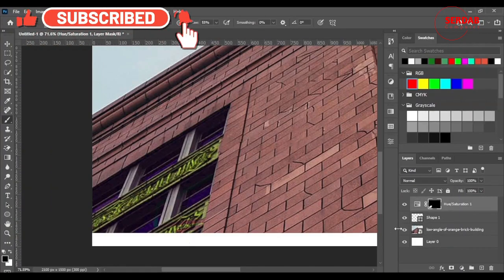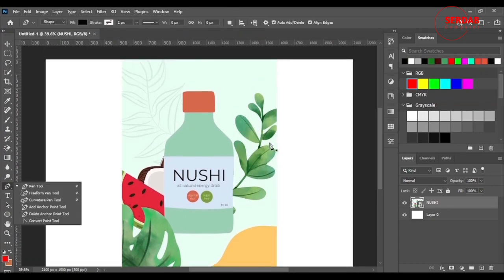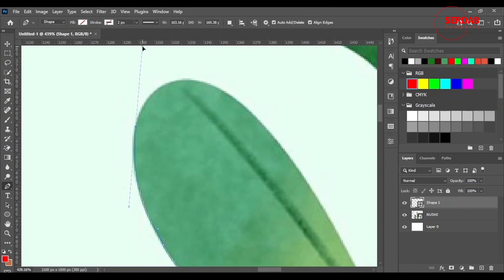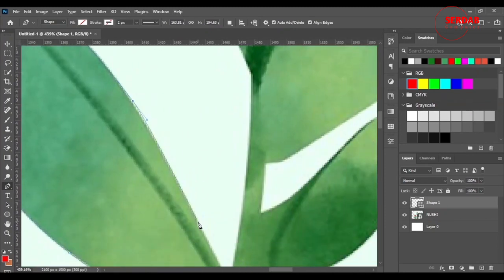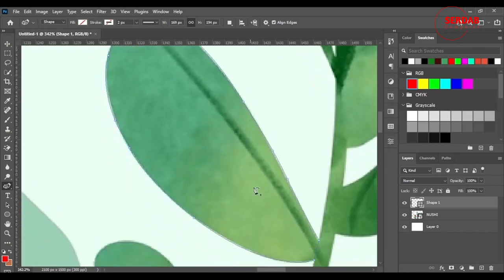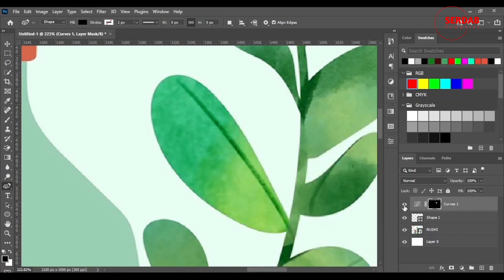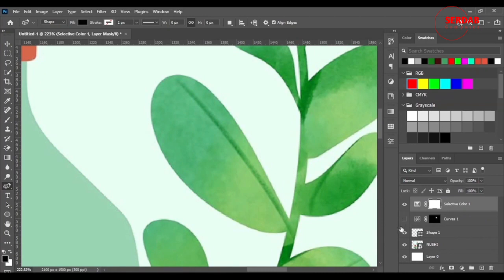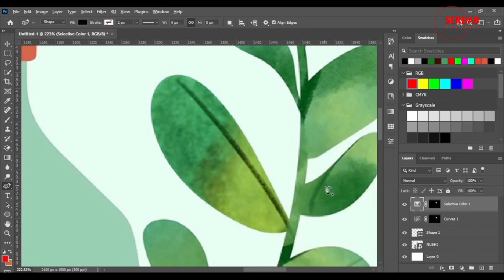Adobe Photoshop - Pen Tool 3